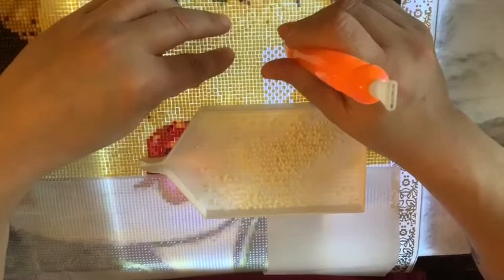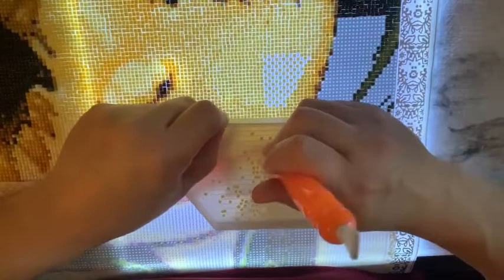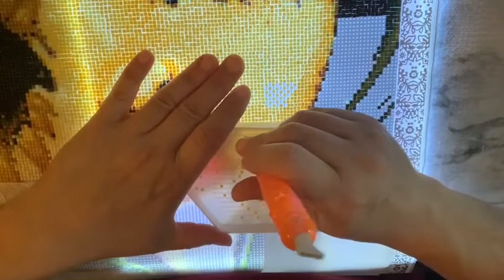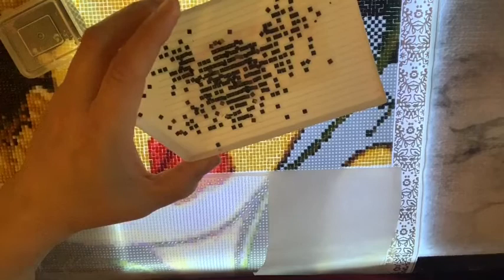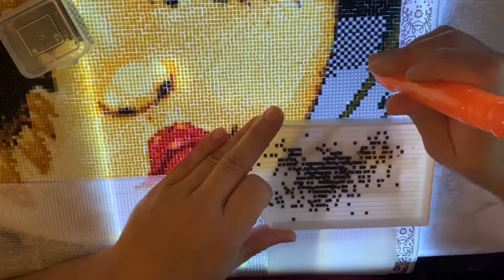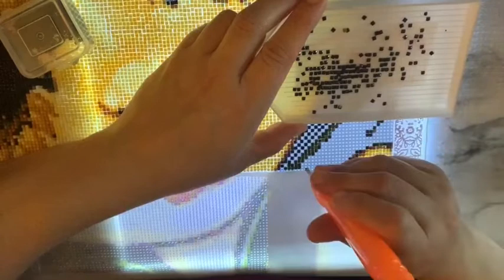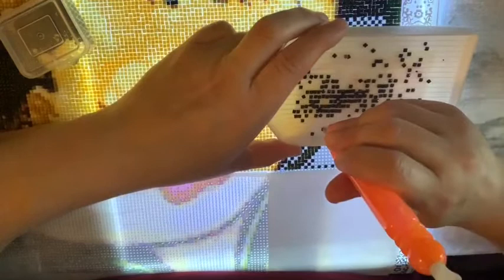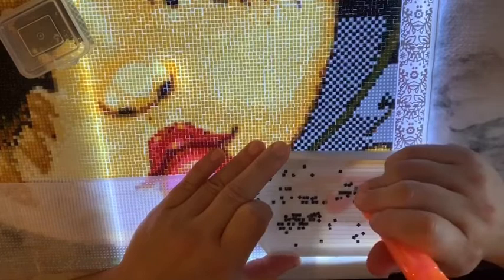Drill With Me Tuesday ~ what no bunny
Custom Diamond painting 💎 Hankins Painting Store